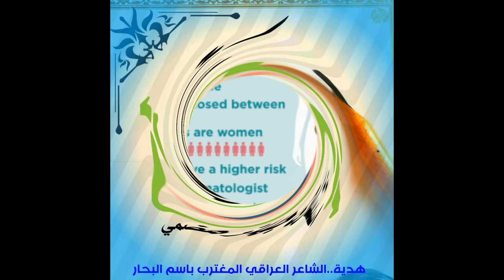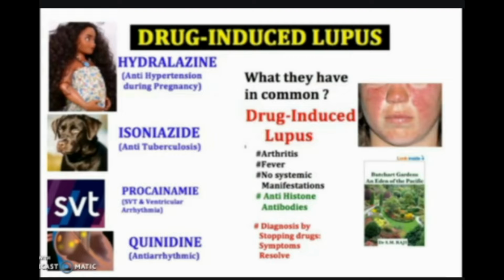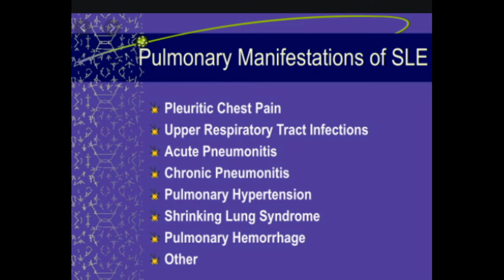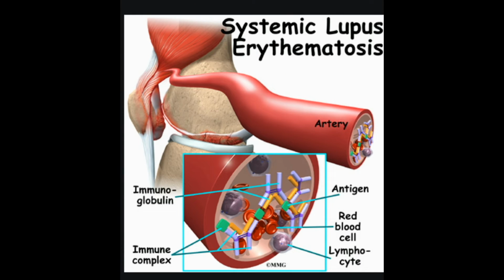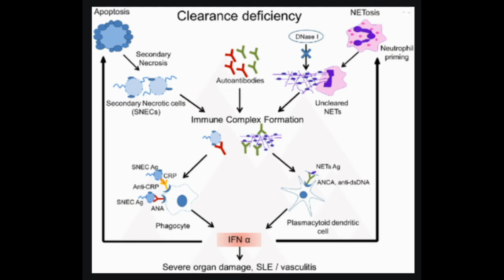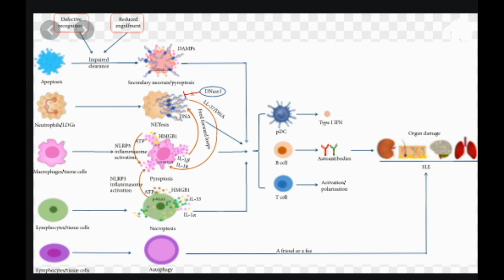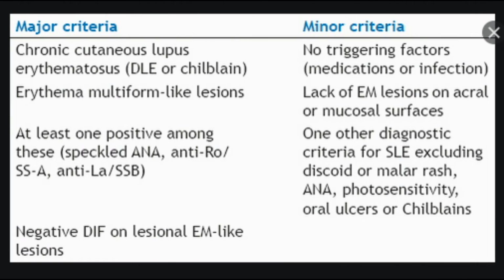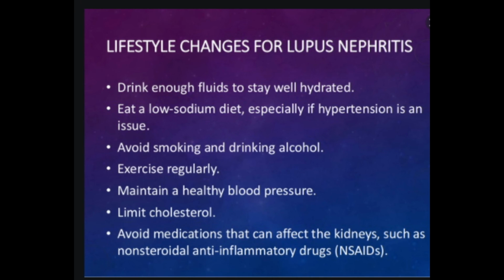All You Need To Know About Systemic lupus erythematosus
*Systemic lupus erythematosus (SLE):
=Lupus is an autoimmune disease characterized by acute and chronic inflammation of various tissues of the body.
-Autoimmune diseases are illnesses that occur when the body's tissues are attacked by its own immune system.
-The immune system is a complex system within the body that is designed to fight infectious agents, such as bacteria and other foreign microbes.
-One of the ways that the immune system fights infections is by producing antibodies that bind to the microbes.
-People with lupus produce abnormal antibodies in their blood that target tissues within their own body rather than foreign infectious agents.
 -These antibodies are referred to as autoantibodies.
Because the antibodies and accompanying cells of inflammation can affect tissues anywhere in the body, lupus has the potential to affect a variety of areas.
-Sometimes lupus can cause disease of the skin, heart, lungs, kidneys, joints, and/or nervous system.
*TYPES OF LUPUS:
1- When only the skin is involved by rash, the condition is called lupus dermatitis or cutaneous lupus erythematosus.
2- A form of cutaneous lupus erythematosus that can be isolated to the skin, without internal disease, is called discoid lupus erythematosus.
3- When internal organs are involved, the condition is referred to as systemic lupus erythematosus (SLE).
**Both discoid lupus erythematosus and systemic lupus are more common in women -than men (about eight times more common).
-The disease can affect all ages but most commonly begins from 20-45 years of age. -Statistics demonstrate that lupus is somewhat more frequent in African Americans and people of Chinese and Japanese descent.

Systemic lupus erythematosus (SLE), is the most common type of lupus. SLE is an autoimmune disease in which the immune system attacks its own tissues, causing widespread inflammation and tissue damage in the affected organs.
-It can affect the:
 Joints.,
Skin.,
Brain.,
 Lungs.,
 Kidneys.,
 blood vessels.
There is no cure for lupus, but medical interventions and lifestyle changes can help control it.
The seriousness of SLE can range from mild to life-threatening. The disease should be treated by a doctor or a team of doctors who specialize in care of SLE patients. People with lupus that get proper medical care, preventive care, and education can significantly improve function and quality of life.
++Other Types of Lupus
3-Drug-induced lupus is similar to SLE, but occurs as the result of an overreaction to certain medications.
-Symptoms usually occur 3 to 6 months after starting a medication, and disappear once the medicine is stopped..
 -Dozens of medications have been reported to trigger SLE.
 However, more than 90% of cases of "drug-induced lupus" occurs as a side effect of one of the following six drugs:
1-hydralazine (Apresoline) is used for high blood pressure.
2- quinidine (Quinidine Gluconate, Quinidine Sulfate).
3-  procainamide (Pronestyl; Procan-SR; Procanbid) are used for abnormal heart rhythms.
4-  phenytoin (Dilantin) is used for epilepsy.
5-  isoniazid (Nydrazid, Laniazid) is used for tuberculosis.
6- d-penicillamine (used for rheumatoid arthritis.
5-Neonatal lupus occurs when an infant passively acquires auto-antibodies from a mother with SLE. The skin, liver, and blood problems resolve by 6 months, but the most serious problem—congenital heart block—requires a pacemaker and has a mortality rate of about 20%.

risk factors and causes of lupus, Is lupus contagious OR lupus hereditary?
1-The precise reason for the abnormal autoimmunity that causes lupus is not known.
2-Inherited genes, viruses, ultraviolet light, and certain medications may all play some role.
3-Lupus is not caused by an infectious microorganism and is not contagious from one person to another.
4-Genetic factors increase the tendency of developing autoimmune diseases, and autoimmune diseases such as lupus, rheumatoid arthritis, and autoimmune thyroid disorders are more common among re